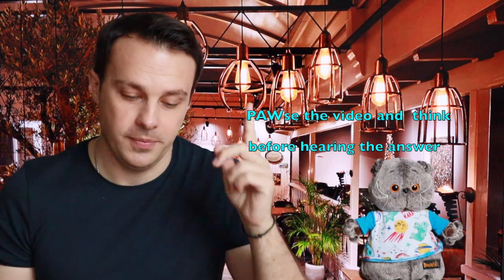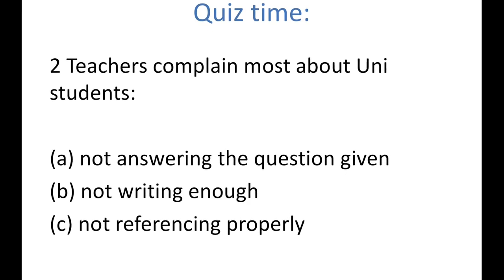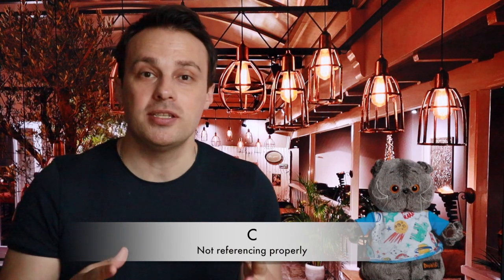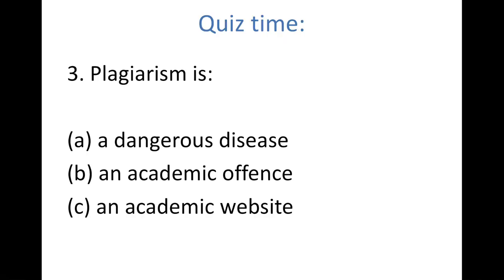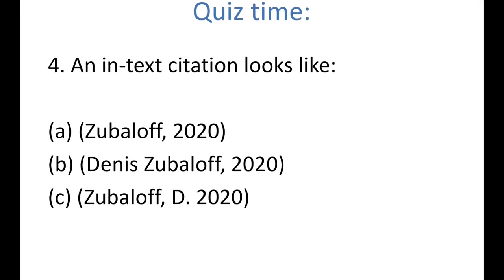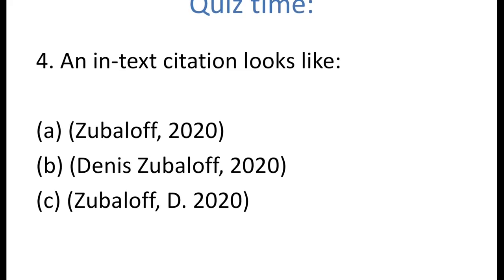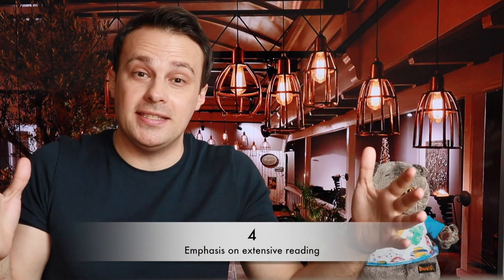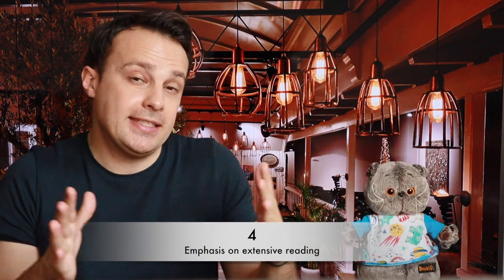Academic writing: basic strategies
In this video-lecture I talk about basic academic writing components. How to develop great academic writing strategies? Easy-peasy..